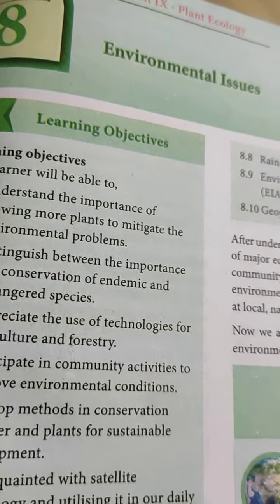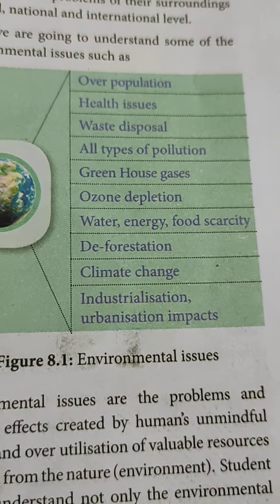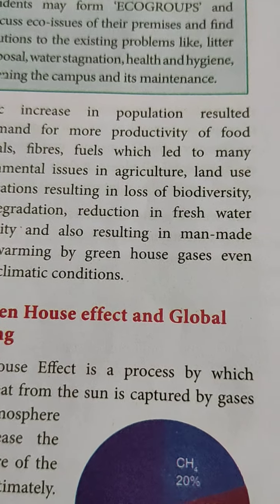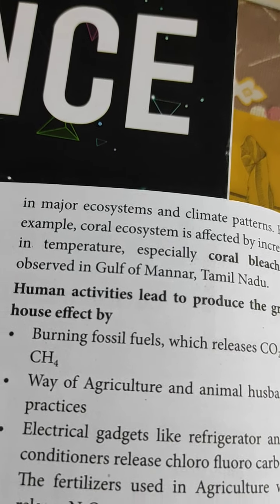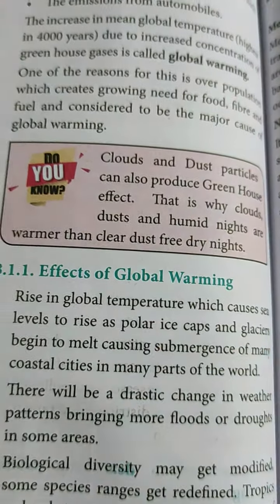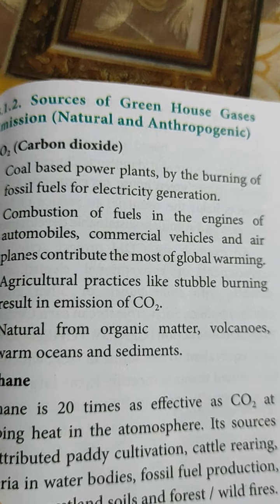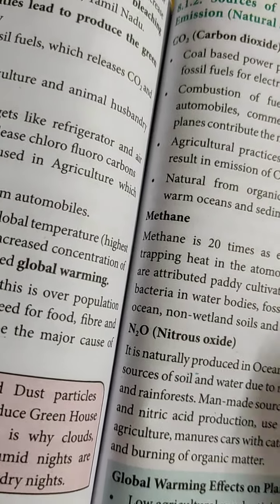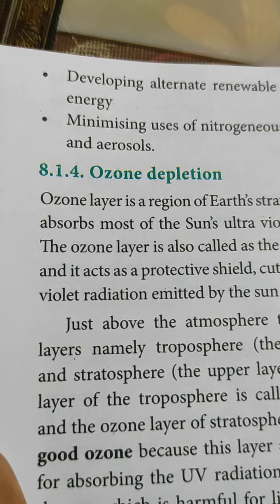19 October 2020